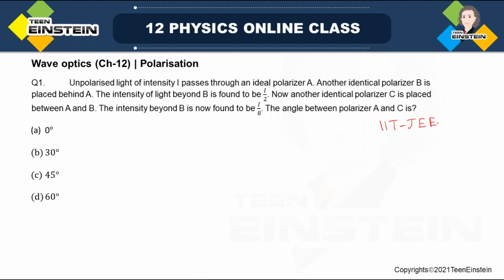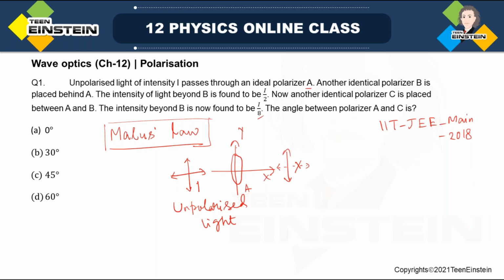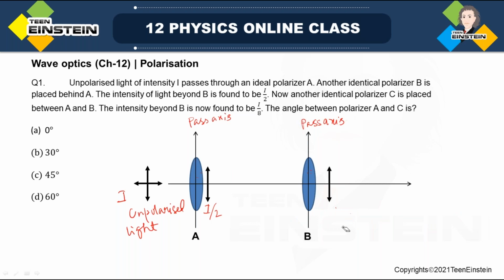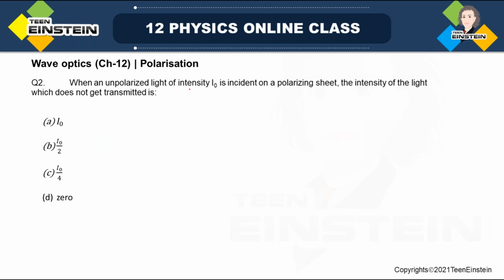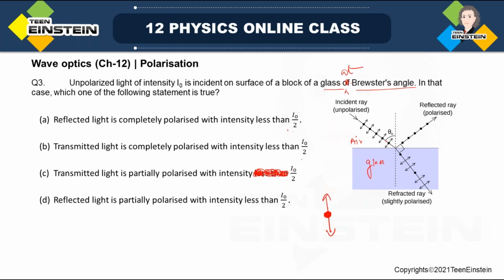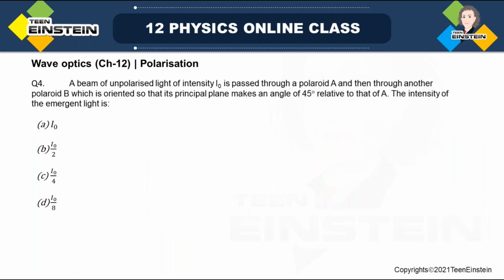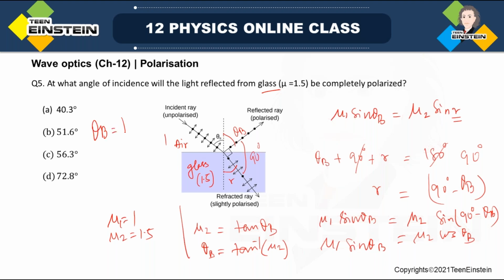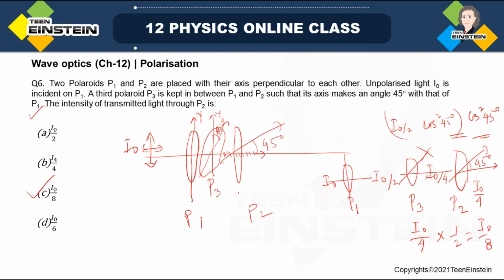TeenEinstein| NEET | IIT JEE | physics| Wave Optics | previous year papers with solutions | part 6